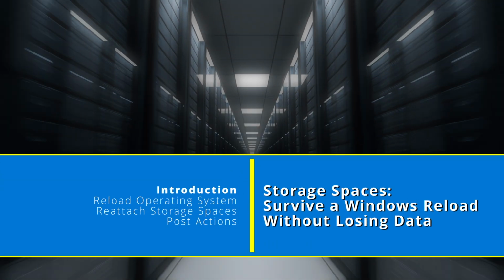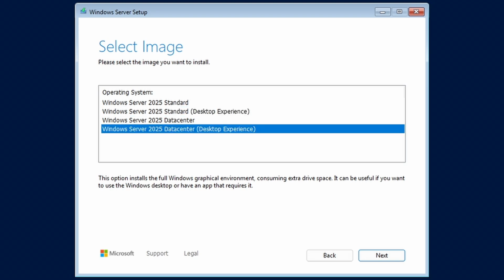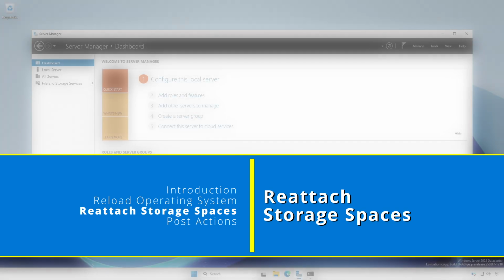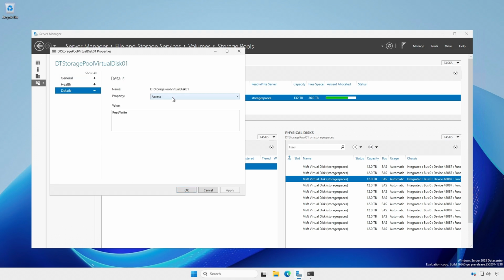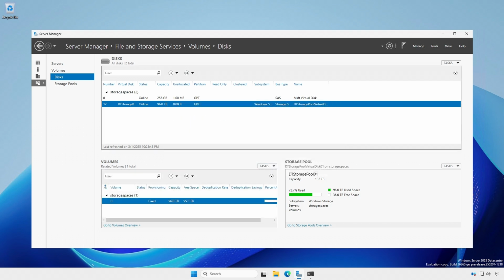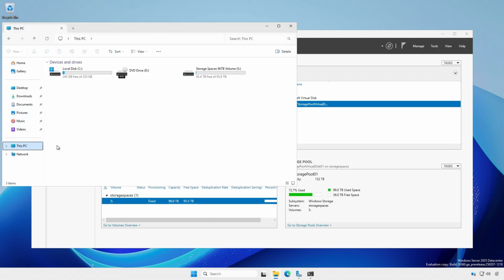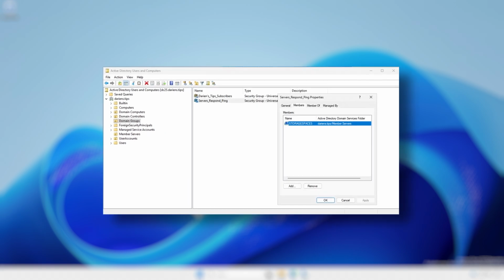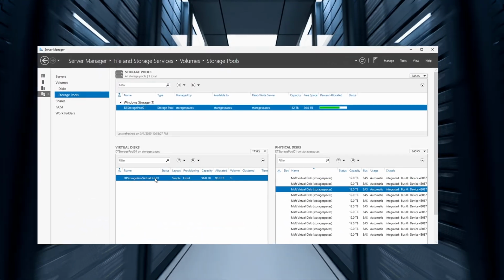Storage Spaces: Survive a Windows Server Reload Without Losing Data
Storage Spaces can survive a Windows Server reload — and in this step-by-step tutorial, you’ll see how to reinstall the OS and reattach your existing Storage Spaces pool so you can bring volumes back online without losing data.
Ideal for recovery scenarios, bare-metal rebuilds, and “OS reinstall, data stays” workflows on Windows Server 2016–2025.

⚠️ Important: Storage Spaces fault tolerance is not a backup. Keep tested, current backups and be extremely careful with DiskPart—selecting the wrong disk can permanently erase data.

You’ll learn:

• What to verify before a Windows Server OS reinstall (so the pool is recoverable)
• How to re-detect / reattach Storage Spaces after reinstall
• Post-recovery steps to prevent “manual attach” surprises
• Common mistakes that cause accidental data loss during rebuilds

Chapters
0:00 Introduction
0:28 Reload Operating System
1:16 Reattach Storage Spaces
3:30 Post Actions
4:18 Thank you for watching!
4:51 Links

Commands (use with caution):
CMD (DiskPart)
⚠️ Double-check disk numbers first — these commands can wipe the wrong disk.
DISKPART
LIST DISK
SELECT DISK [n]
CLEAN
EXIT

PowerShell
$virtDiskName=[StoragePoolVirtualDiskName]
Set-VirtualDisk -FriendlyName $virtDiskName -IsManualAttach $False

Links & Resources:
Storage Spaces Overview:

Glossary:
iSCSI = Internet Small Computer System Interface
JBOD = Just a Bunch Of Disks
RAID = Redundant Array of Independent Disks (or Inexpensive Disks)